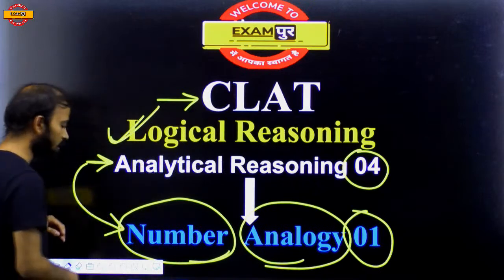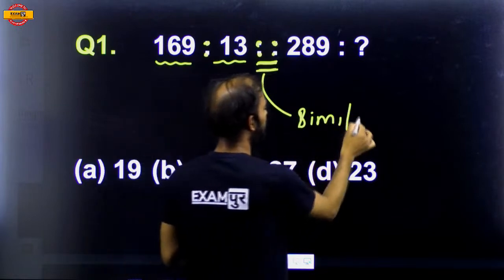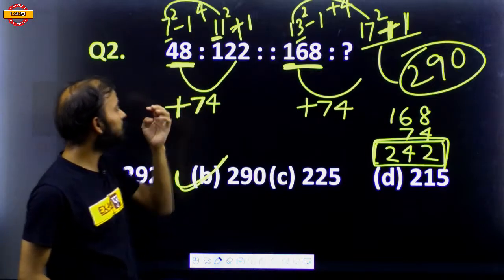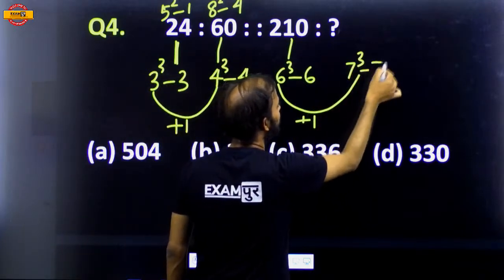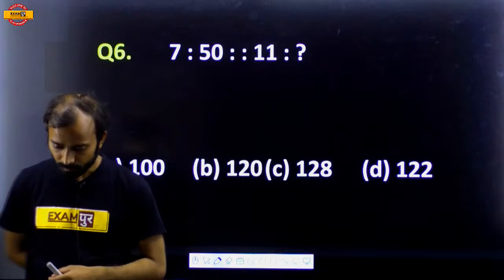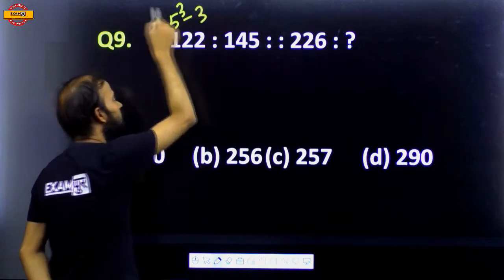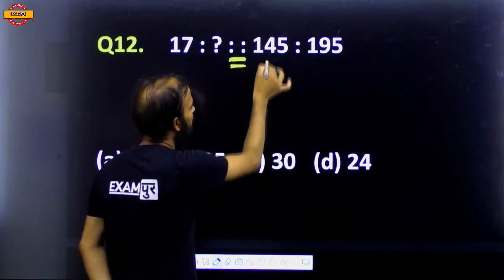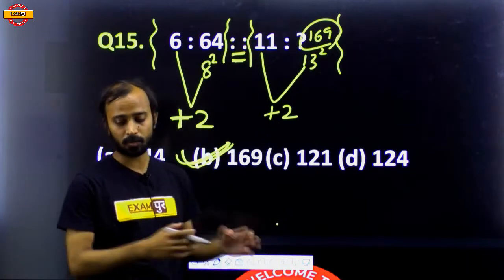CLAT, AILET, DU LLB, All Law Entrance Exams | Logical Reasoning | By Deepak Sir